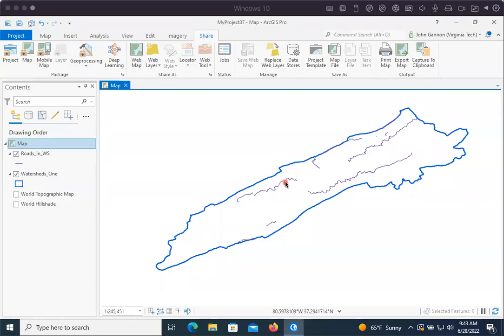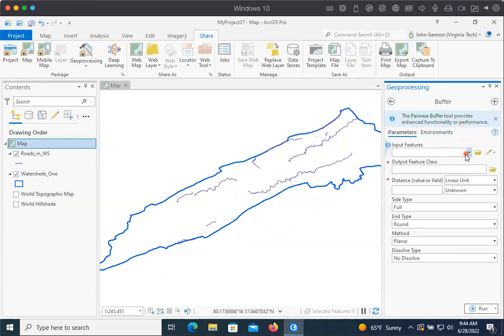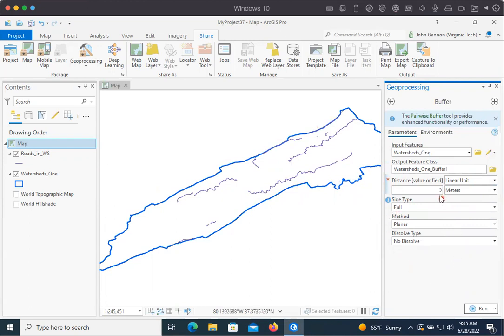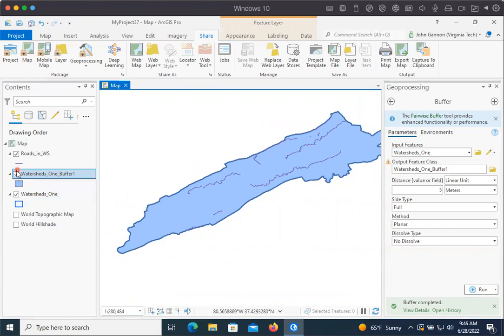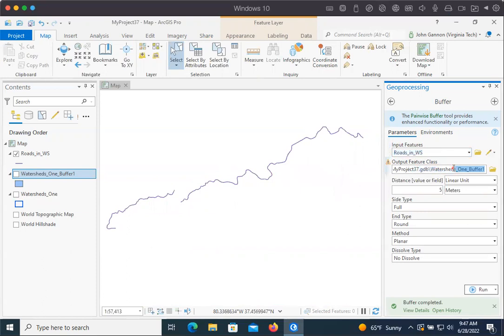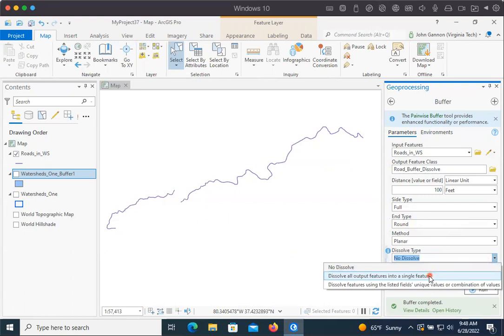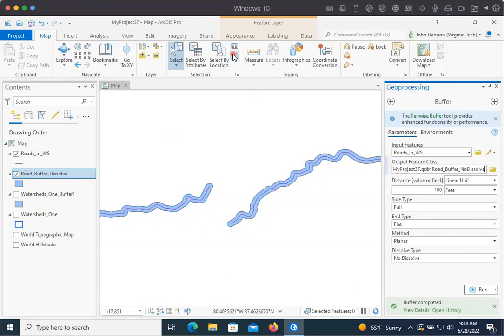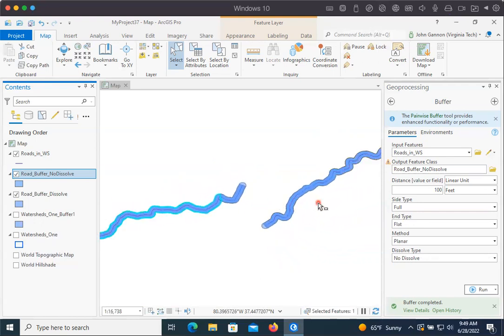arcGISpro buffer on polygons and lines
Using the arcGISpro buffer tool on polygons and lines, discussion of dissolve function and end type for lines